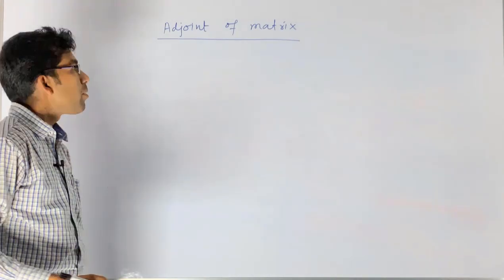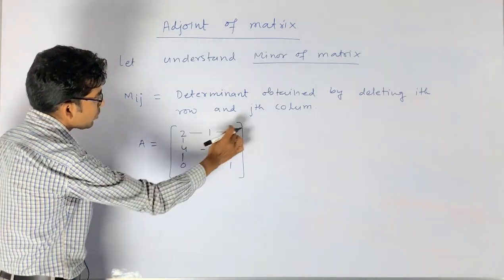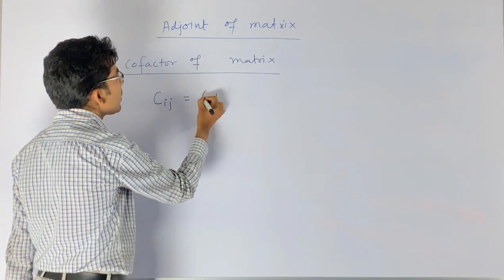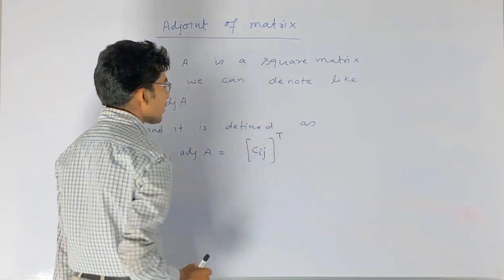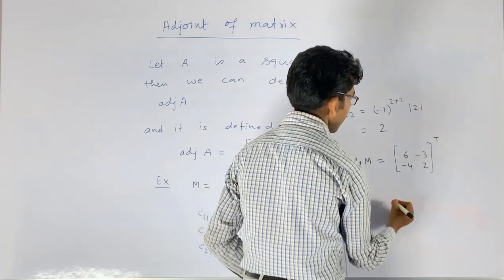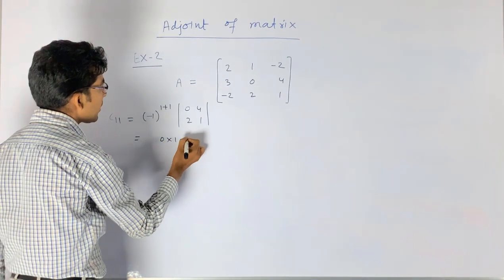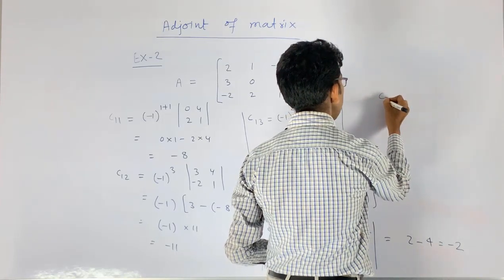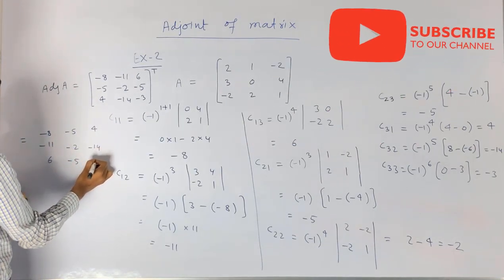Adjoint of Matrix | By Harendra Kumar | Mathematics JEE/BOARD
In this video, we will discuss the concepts of minor, cofactor and adjoint of matrix. These are important concepts in linear algebra and are often used in JEE Board and competitive examinations.

A minor of a matrix is the determinant of the matrix obtained by deleting a row and a column from the original matrix. The cofactor of a matrix is the determinant of the minor multiplied by (−1) ^(i+j)
 , where r is the row number of the deleted element and c is the column number of the deleted element. The adjoint of a matrix is the transpose of its cofactor matrix.

We will discuss the following topics in this video:

Definition of minor and cofactor.
Calculation of minors and cofactors.
Definition of adjoint of matrix.
Calculation of adjoint of matrix.
Applications of minor, cofactor and adjoint of matrix.
This video is intended for students who are preparing for JEE Board and competitive examinations. It will help them understand the concepts of minor, cofactor and adjoint of matrix and how to apply them in solving problems.

Here are some of the benefits of learning about minor, cofactor and adjoint of matrix:

It will help you understand the concepts of linear algebra better.
It will help you solve problems involving matrices more easily.
It will give you an edge over other students in JEE Board and competitive examinations.

I'm Harendra Kumar. I'm a B.Tech + M.Tech in IT from IIITM Gwalior. I have 10 years of teaching experience in maths for IIT-JEE, CBSE Board, and other competitive exams. I'm passionate about teaching and helping students achieve their academic goals. I'm also a certified teacher with experience in using technology in the classroom as well as online mode. I'm confident that I can help you succeed in your studies.